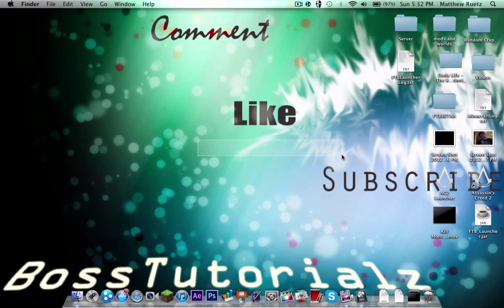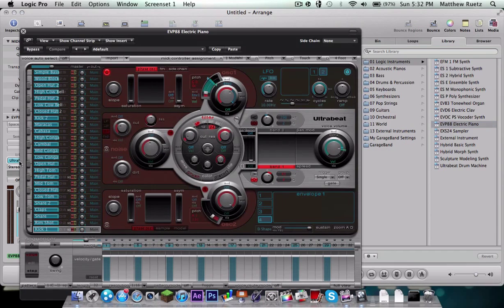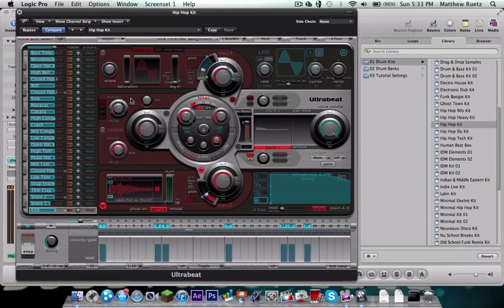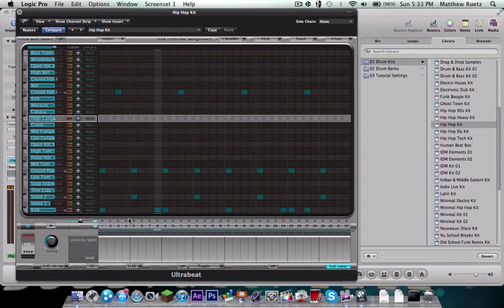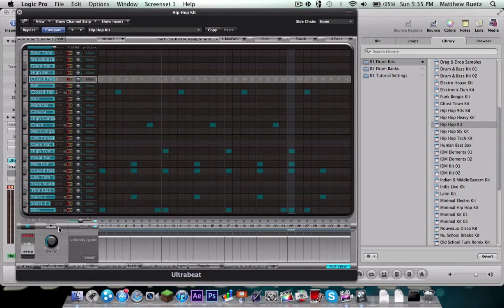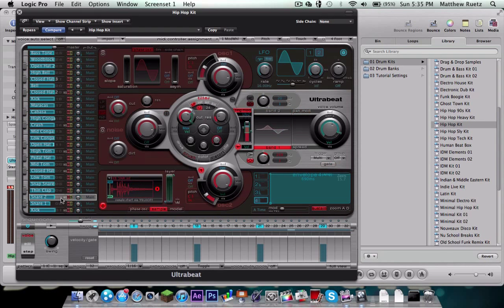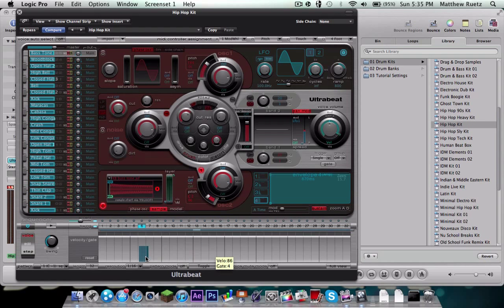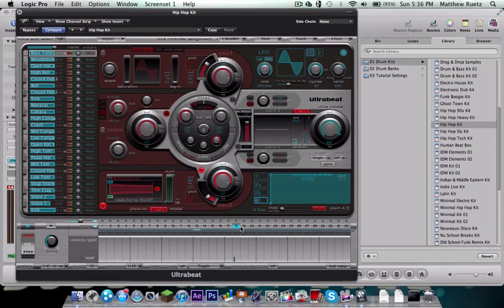How to Make a Hip-Hop Beat in Logic Pro 9 With Ultrabeat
Matt shows you how to make a hip-hop beat in Logic Pro using the plugin, Ultrabeat.